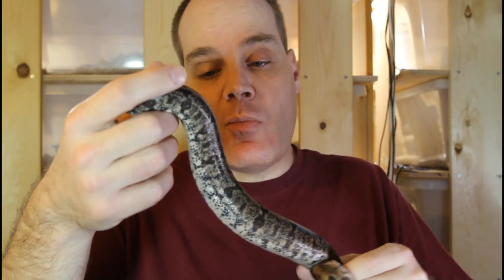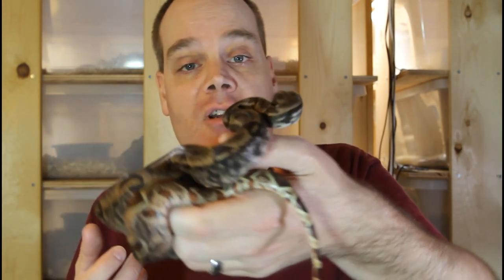My Favorite Two Gene Boa Constrictor Morphs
Brian shows his favorite 2 gene boa morph combo animals and discusses some of the more commonly available 2 gene boa constrictor morphs.

Links to Brian's highly recommended Boa constrictor supplies:
Herpstat Thermostat
Aspen Bedding